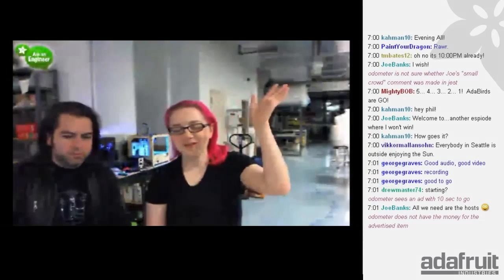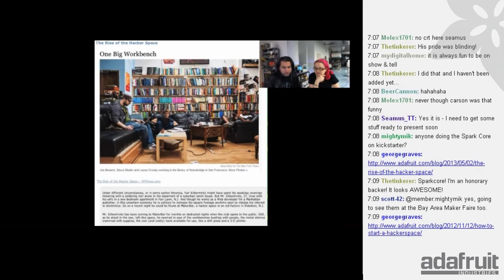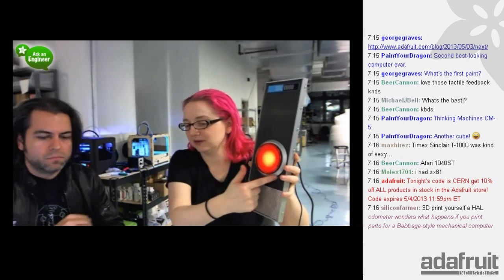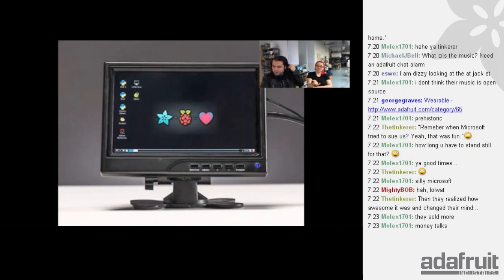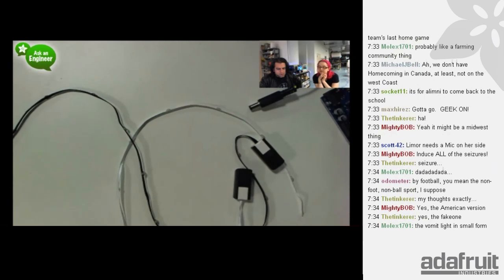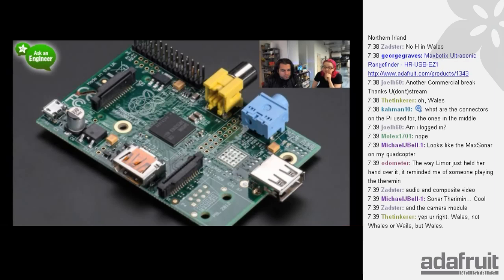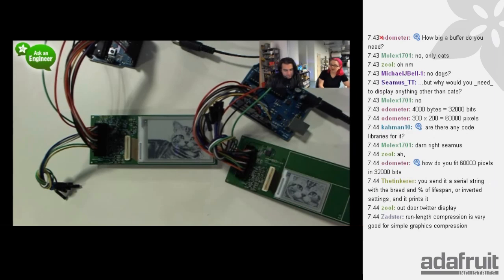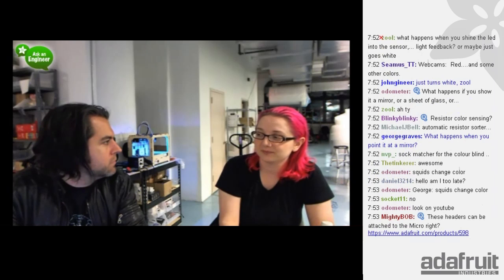Ask an Engineer 5/4/2013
Every Saturday night at 10pm ET join us for our weekly live video & chatroom! for more info. You can ask anything about electronics, kits at Adafruit or just stop in to meet other makers who are building cool things! At the end of the chat we give away a kit from Adafruit to the winner of our trivia question!